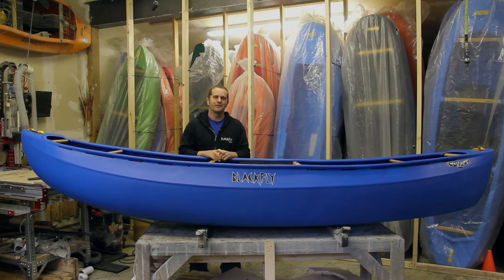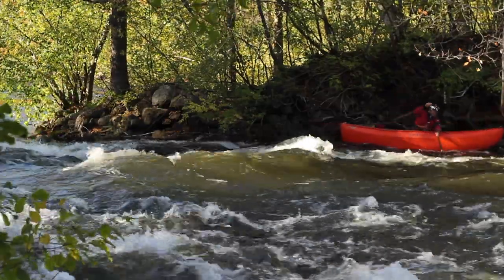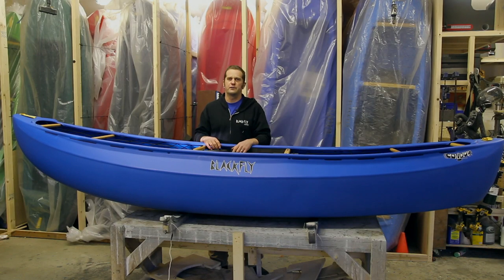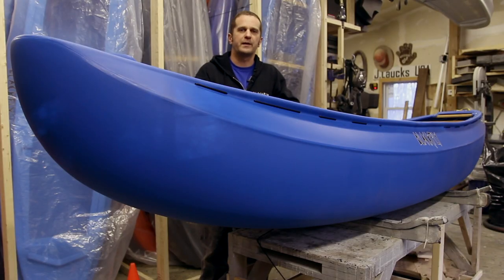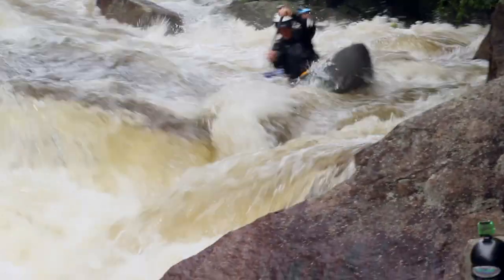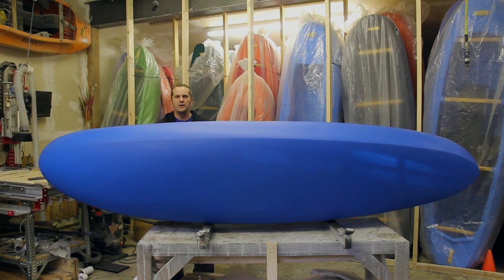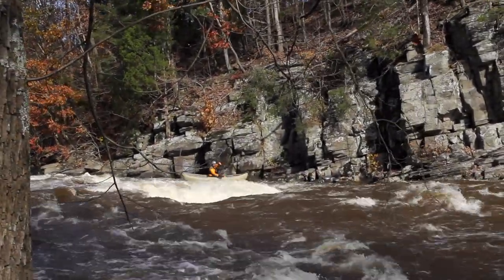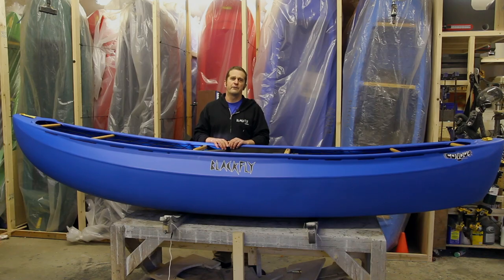Blackfly Condor | Whitewater Canoe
The Blackfly Condor is "modern long boat" whitewater canoe.